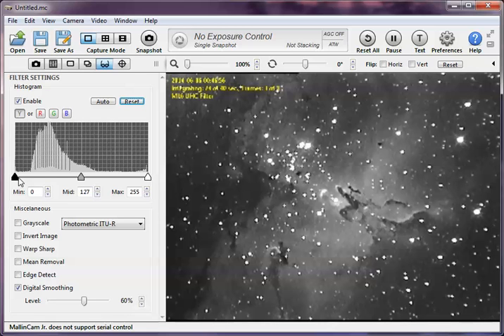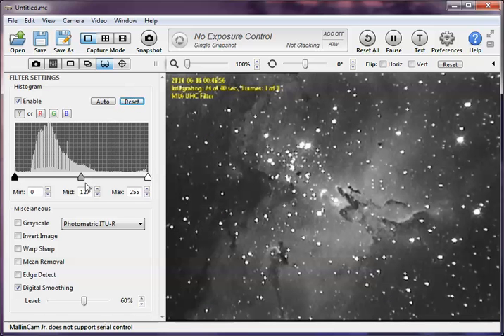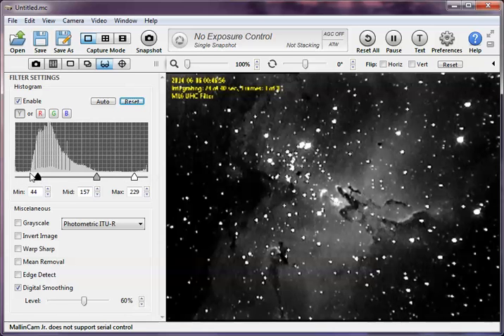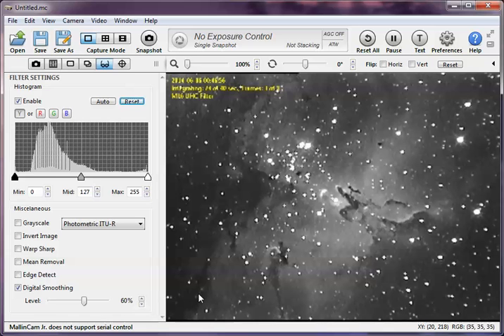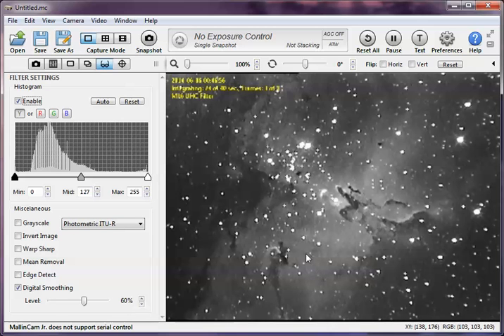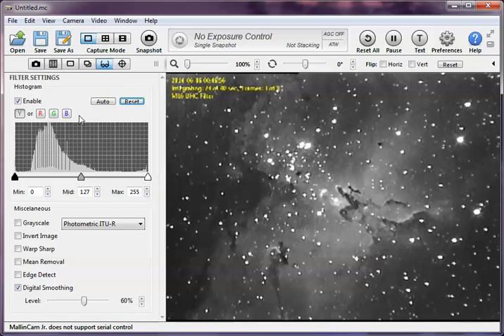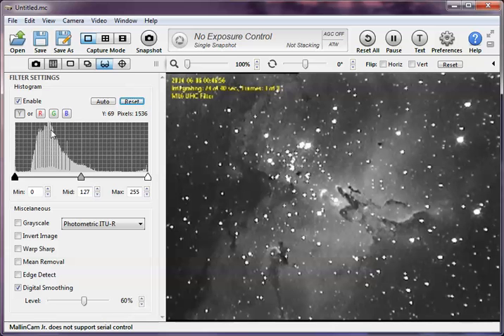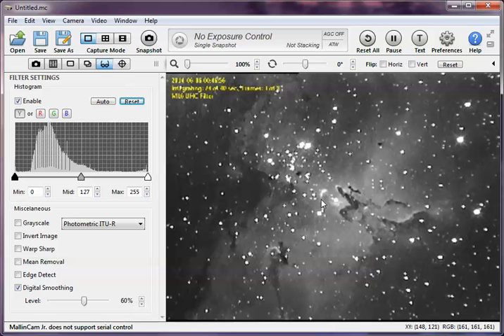How to analyze the Miloslick live histogram and levels tool Part 1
This part 1 video tutorial teaches an observer how to analyze and understand the Miloslick's live histogram and Input levels tool.